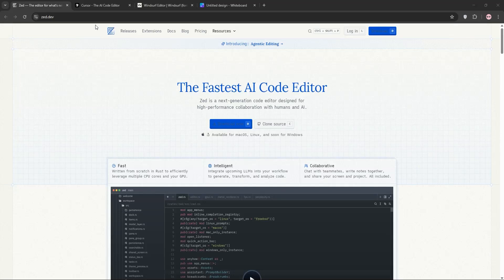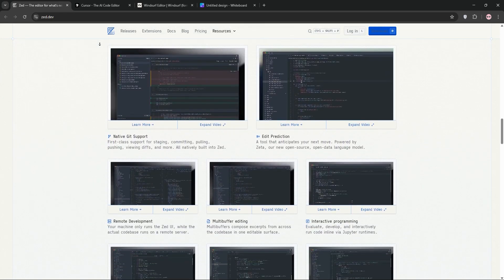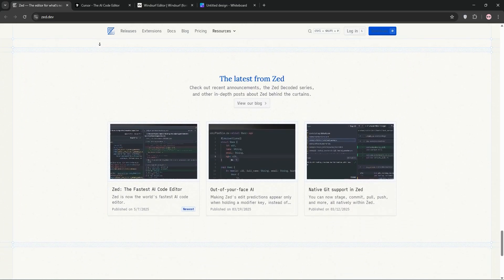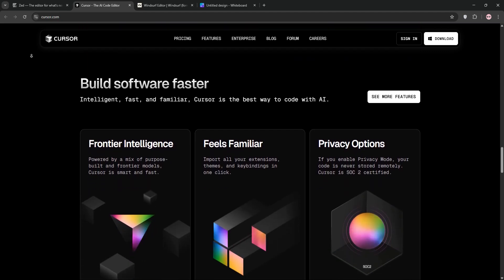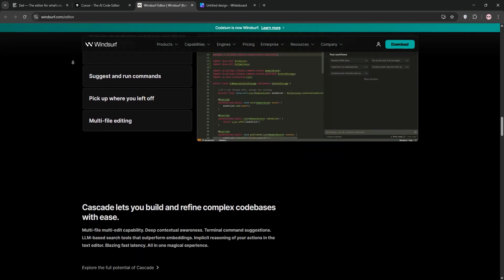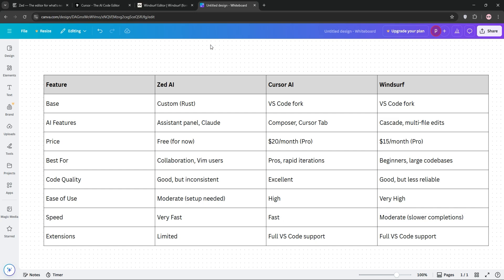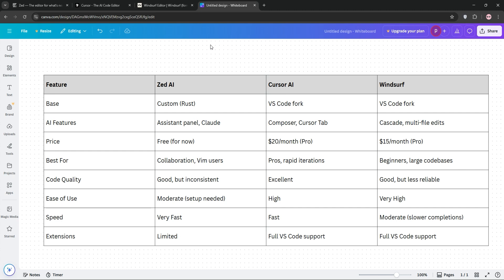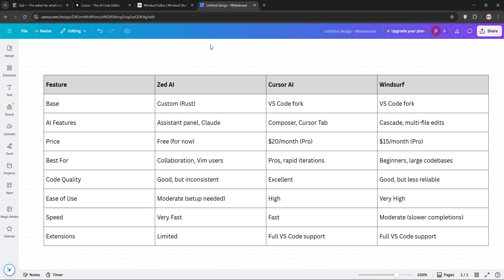Zed Ai vs Cursor Ai vs Windsurf | Which AI Coding Tool is BETTER in 2025?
In this video, we compare Zed Ai's predictive modeling, Cursor Ai's data analysis features, and Windsurf's natural language processing. We break down the strengths and differences of these top 2025 AI platforms to help you decide which software is the best fit for your AI needs. Tune in for an in-depth look into the future of Artificial Intelligence!